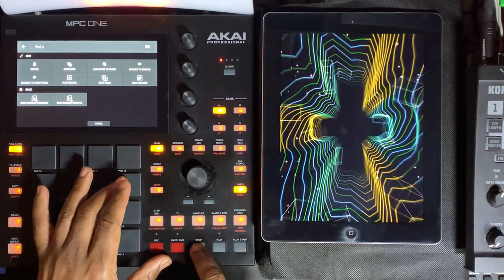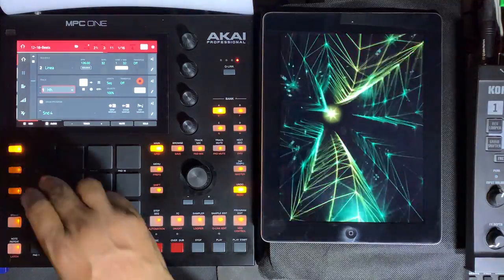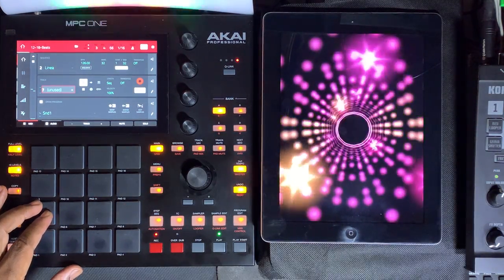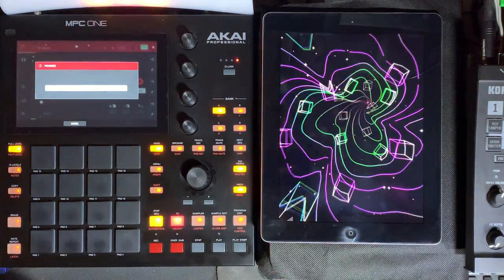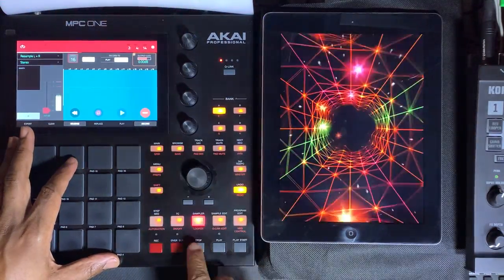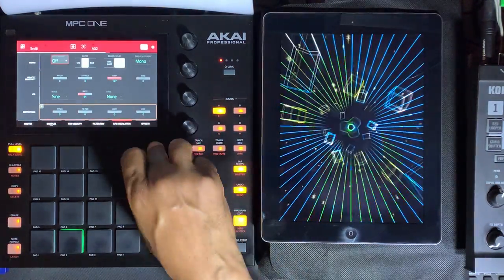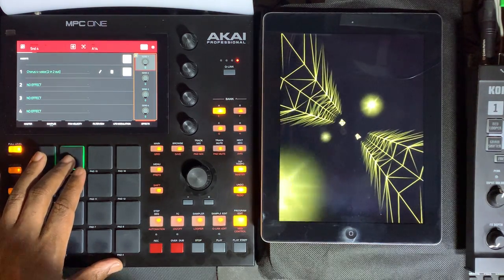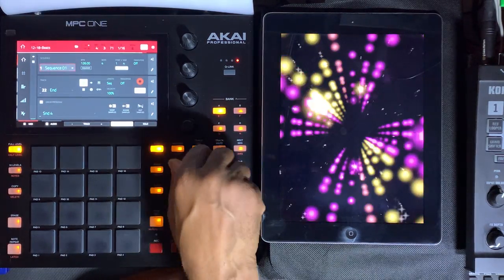AKAI MPC ONE - #298 Building Beats : Progressive House “I See Now “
Series: Building Beats : Progressive House “I See Now”
Step by step, linear mix and sequential song demo
Effects, spectrum analysis, variations,
L/R Pans, Time stretch loops, End points edit
Set cue points, 16 level tone, looper audio,
Convert drum to kits, Volume fade
Full song, 1:34:10 I See Now

MPC ONE helpful info & beat making tips